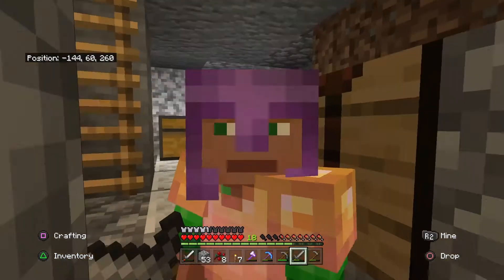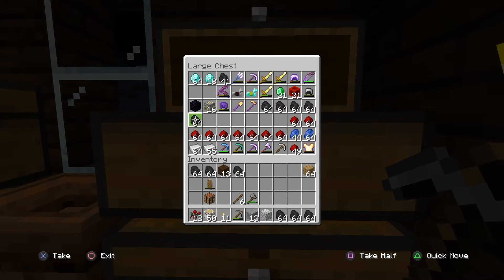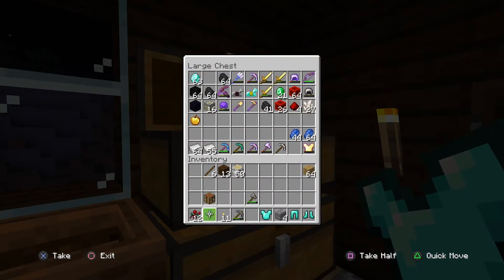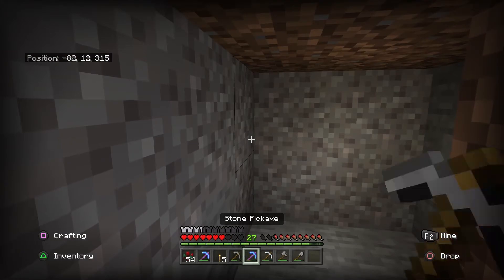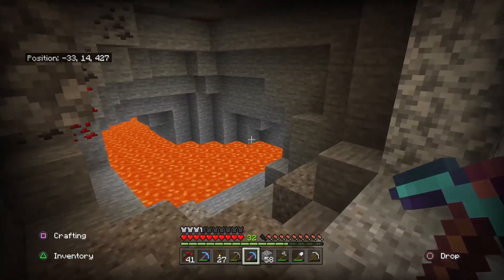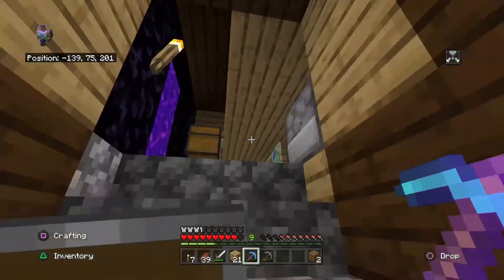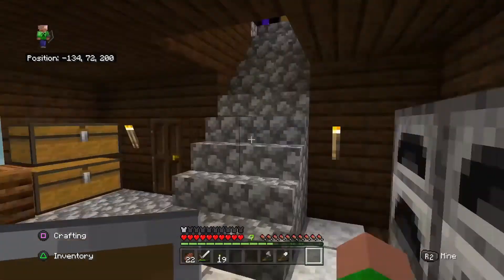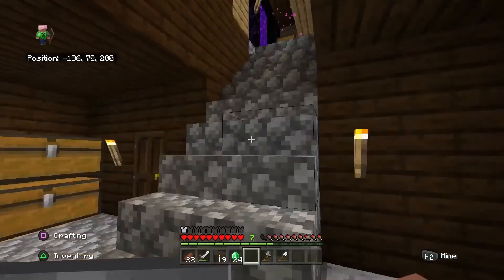Base Craft episode 9: Mega mining and Base progress!!!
In this video we get fortune 3 and finish the base of the walls in the castle. Hope you guys enjoy!